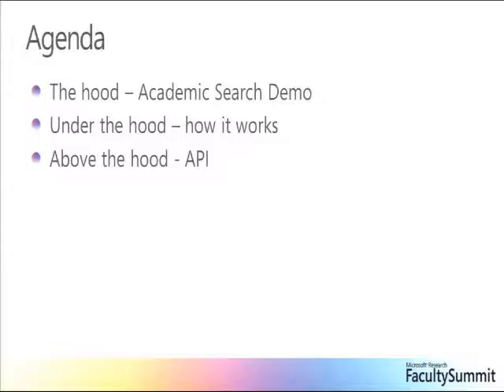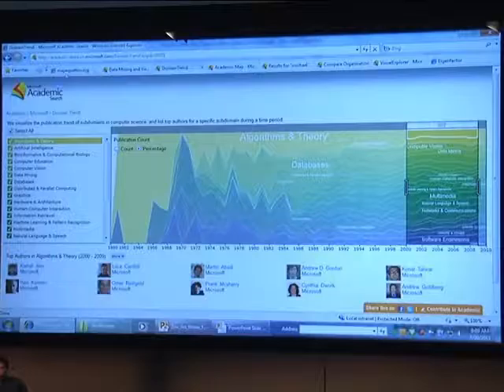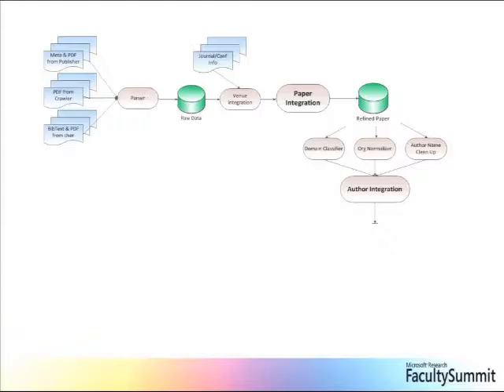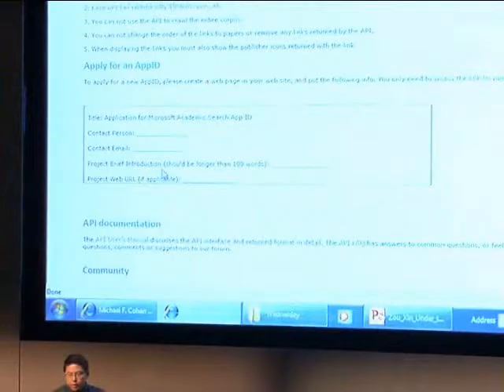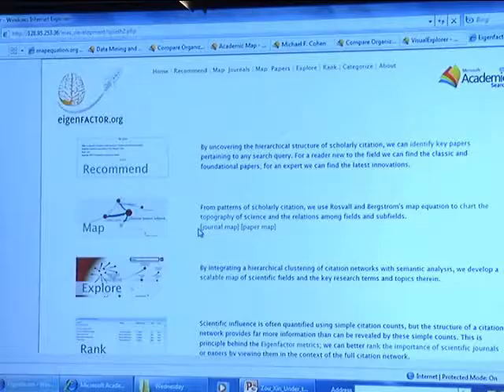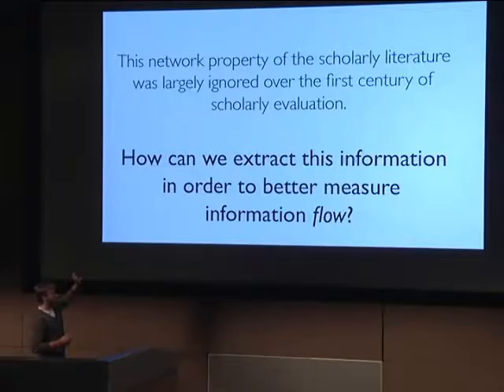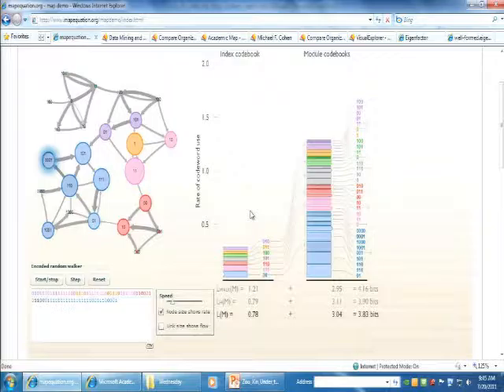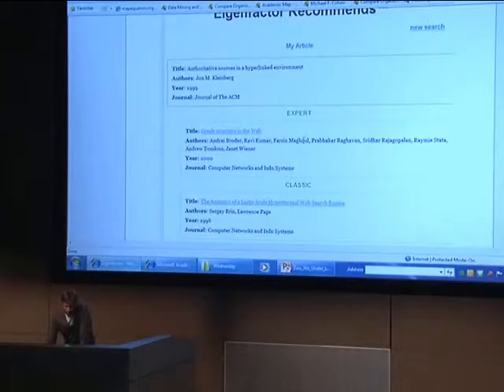Microsoft Academic Search: Next-Generation Scholarly Discovery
Alex Wade chairs this session at Faculty Summit 2011, which includes the following presentations.  - Under the Hood of Microsoft Academic SearchΓÇöXin Zou, Microsoft Research  - Eigenfactor Metrics: A Network Approach to Assessing Scholarly Journals / Eigenfactor: Ranking and Mapping Scientific KnowledgeΓÇöJevin West, University of Washington  - WhatΓÇÖs Next for Microsoft Academic SearchΓÇöAdnan Mahmud, Microsoft Research